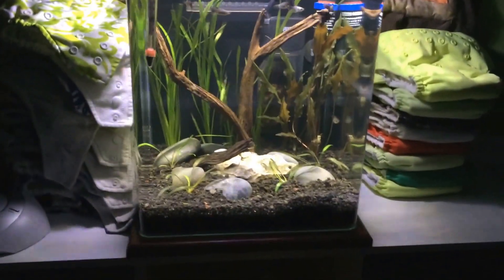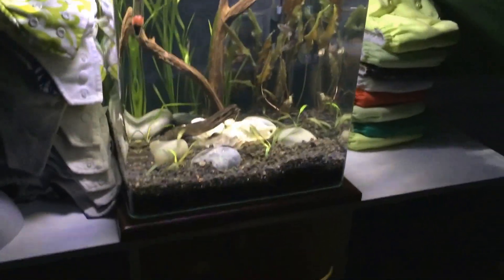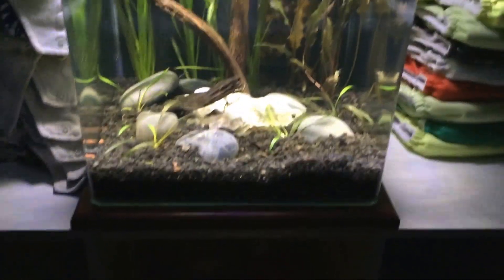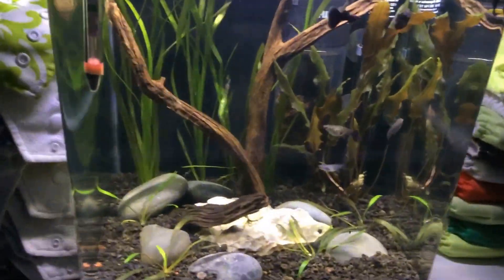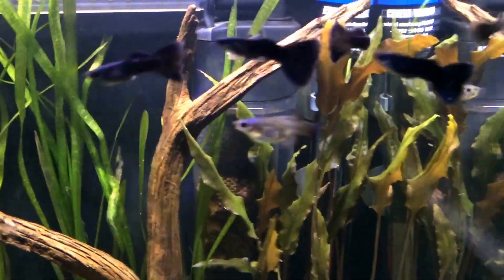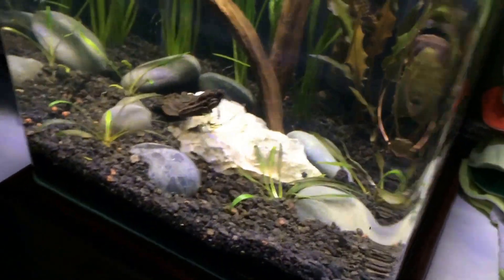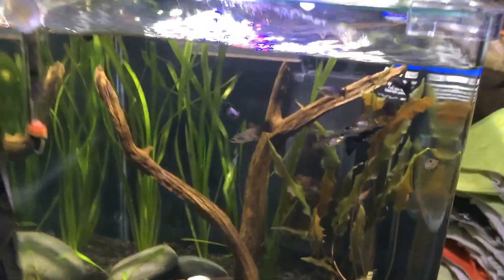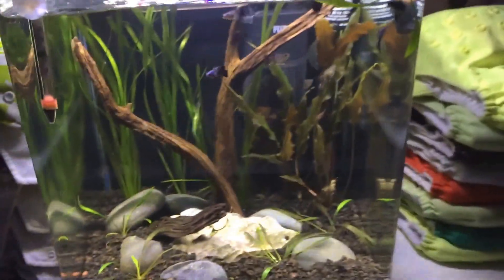Nursery Tank!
We keep a fish tank in the baby's room. All my kids have been good sleepers, and fairly good babies. I have no idea if the fish tank near the crib is the reason, but I will use it, just so I can have more tanks!

Sorry for the lighting! Baby's room! We keep it darker!